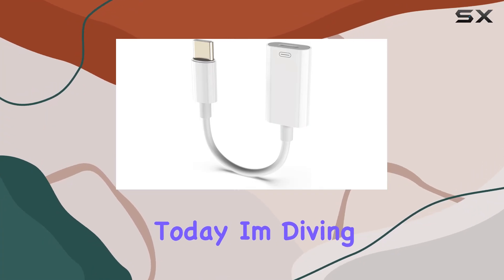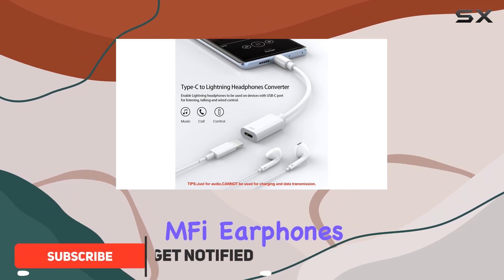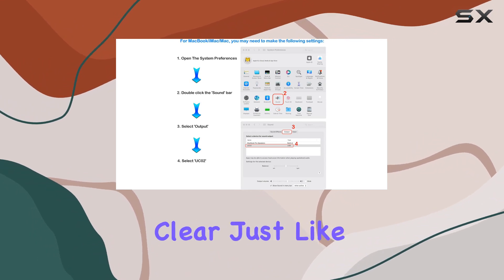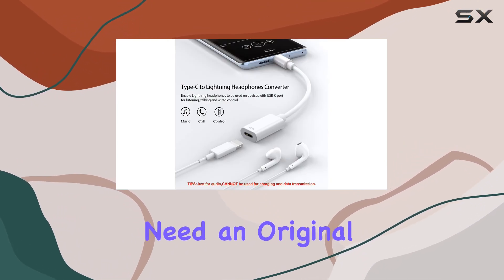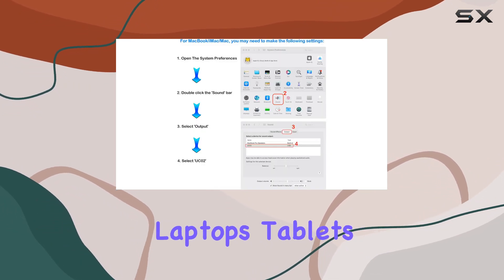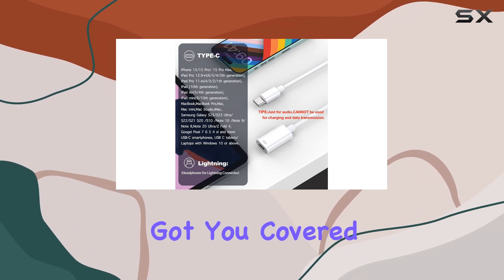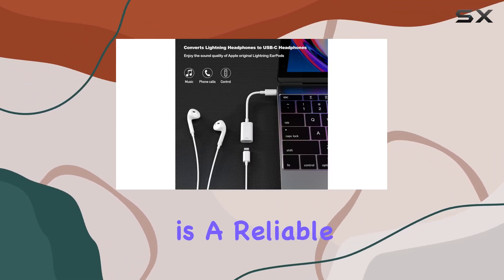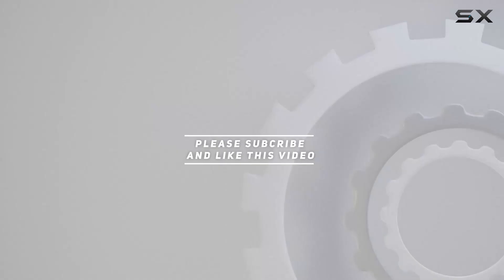USB-C to Lightning Audio Adapter Review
0:00 Intro
0:06 Review

Things that we mentioned in this video:
LMUBOY USB-C Male to : B0CL4X4SPR